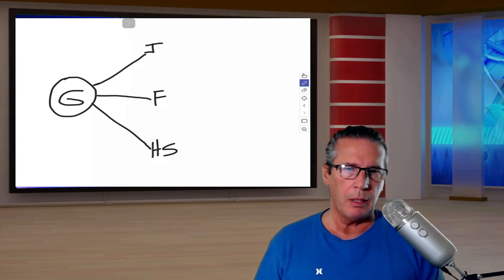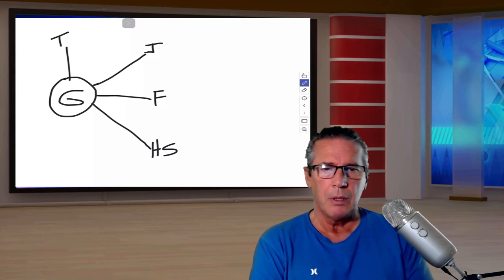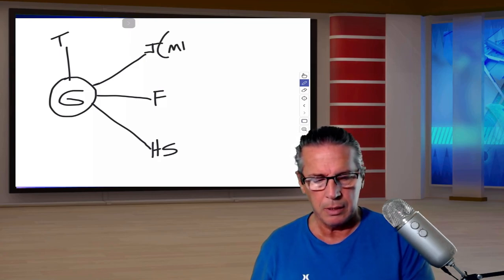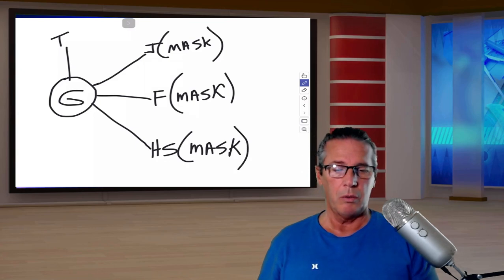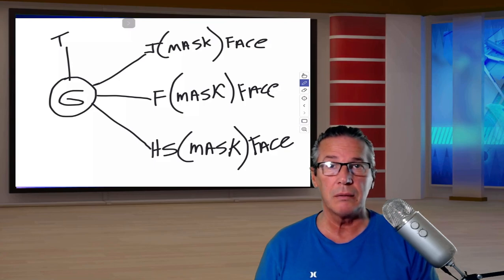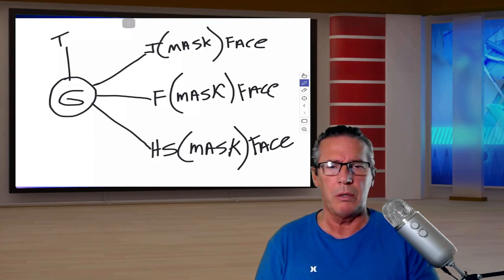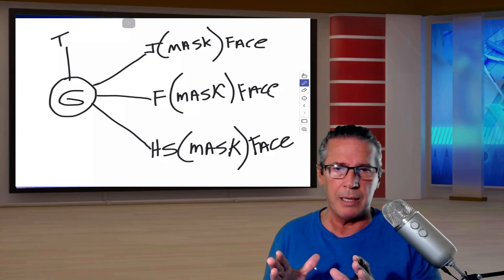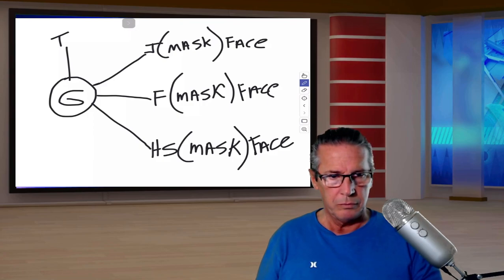What is the holy spirit? P4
In this video I explain and reveal more about the mystery of what is the holy spirit. Words have meaning for a reason, and if you change the meaning of words, then everything will be distorted, it is imperative that the original meaning of words be kept, at least explained, so that those listening can understand what is going on, Christians talk a lot of garbage, and they zero respect for the word of God, for culture, for unity and for truth and that's why christianity has 39,000 denominations, and all religions are full of errors.